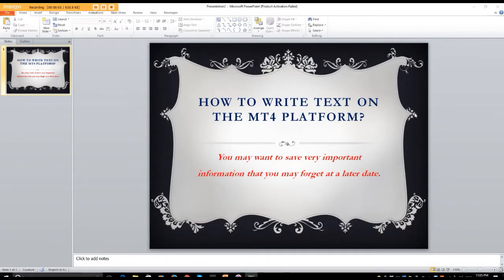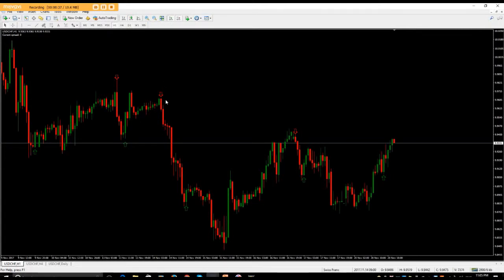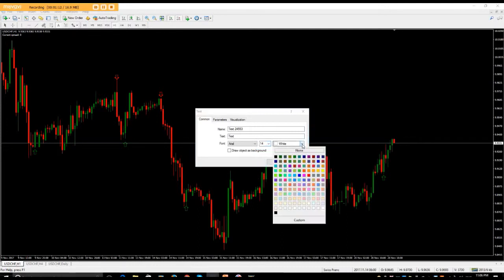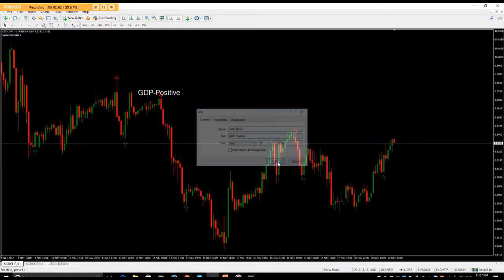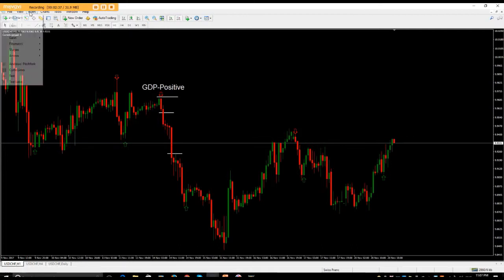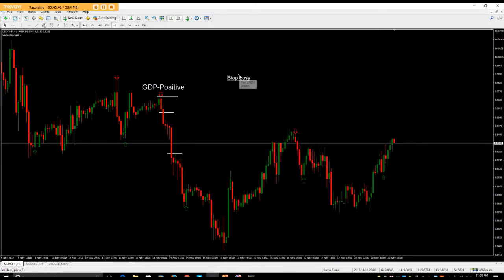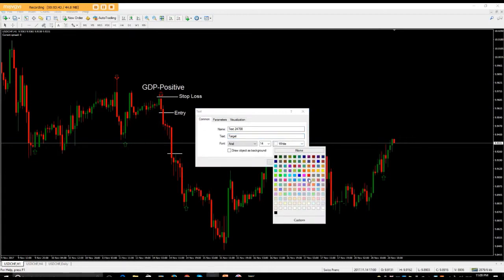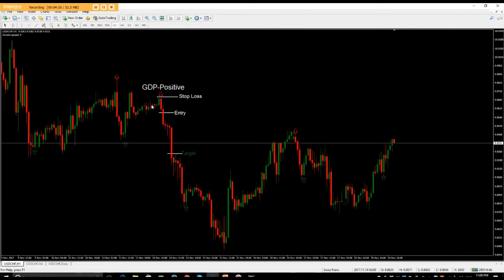How to write Text on the MT4 Platform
How to write text on your MT4 and also use it to track your trades.